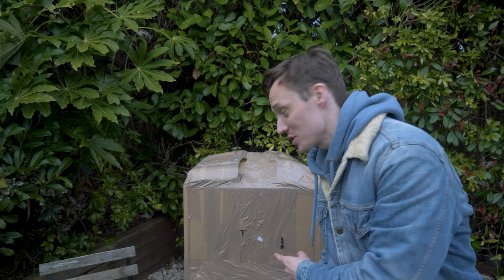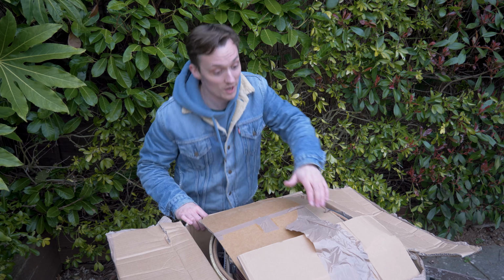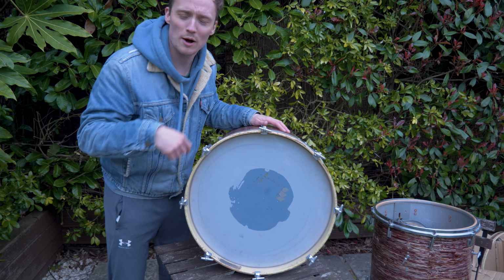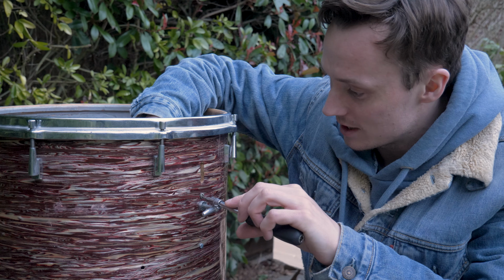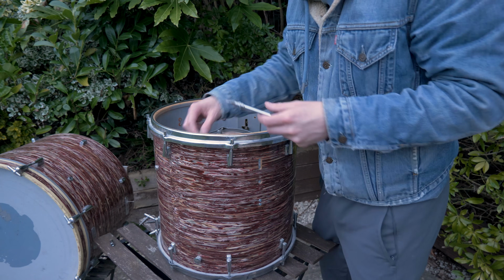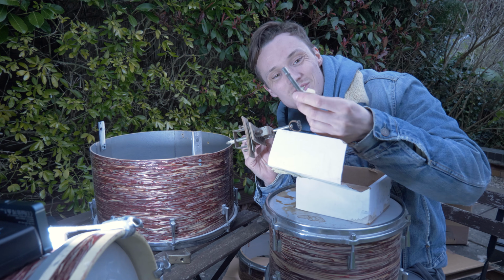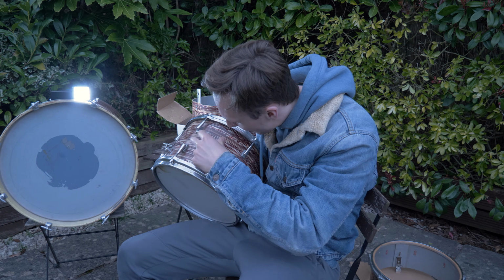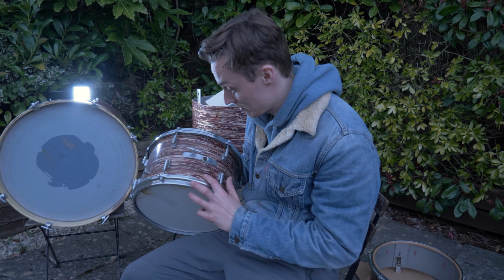I bought a weird vintage drum kit that makes no sense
I recently bought a very rare and unusual drum kit off Ebay. The listing said that the kit was made by a company I’d never heard of called ‘Lafima’. I did some research and found that there is in fact a company called ‘Lefima’ who seem to make orchestral and marching drums, and I even managed to find some vintage snare drums by the same company, however I wasn’t able to find a complete drum kit by this manufacturer. I am aiming to restore this drum kit and try recording it upstairs in my home studio, but I think I’m going to have a hard time sourcing rare parts, and I’ll have to find Pre-international, or Imperial sized drum skins to go on it. This is quite limiting in terms of what heads you can install, as you can only really use Remo Ambassadors, in my experience.